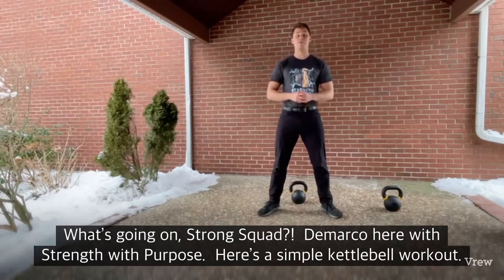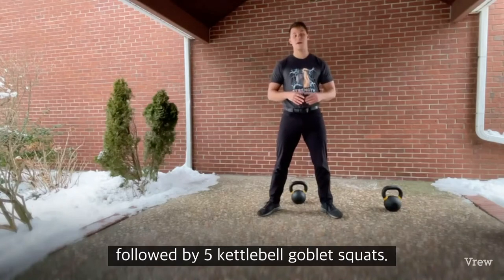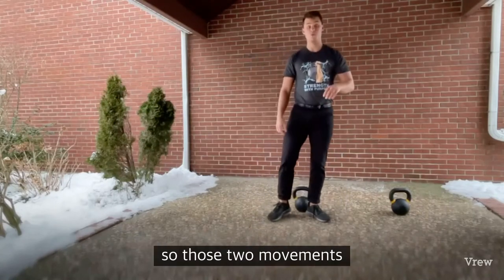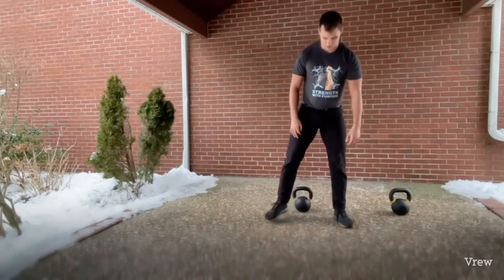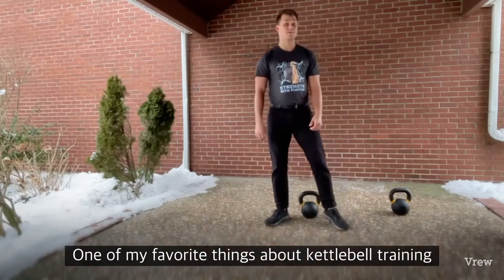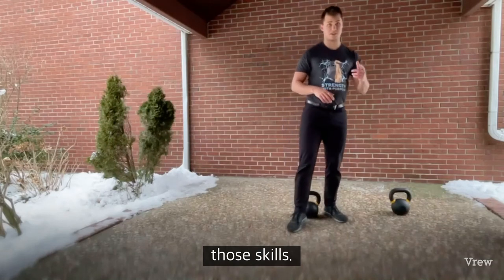Simple Kettlebell Workout: Swing and Squat Superset!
This week’s Workout Wednesday is a kettlebell superset.
-10 2-arm kettlebell swings
-5 kettlebell goblet squats
Perform for 3-5 Rounds, resting as-needed💪😎🇺🇸🔥

When this channel reaches 1,000 subs, we're selecting 5 winners to receive the following:
1.  5 free personal training sessions.
2.  A free 3-month workout plan on a fitness app.
3.  "Strength with Purpose" shirt.

Thank you for being part of this wonderful community!